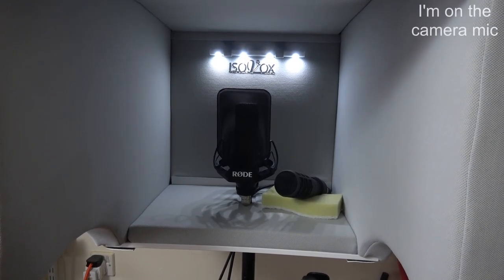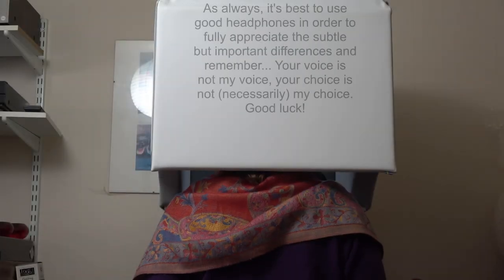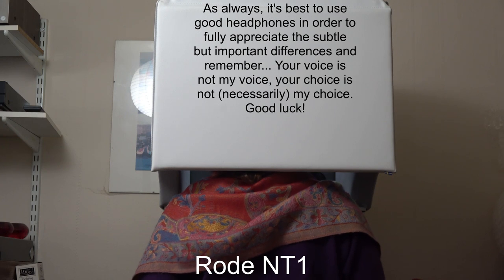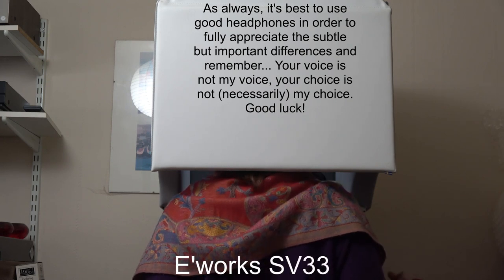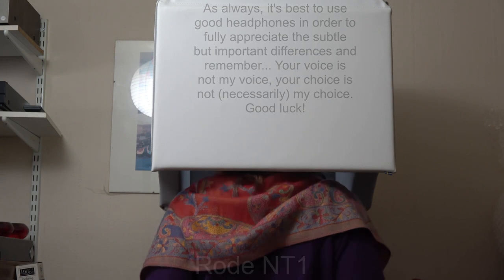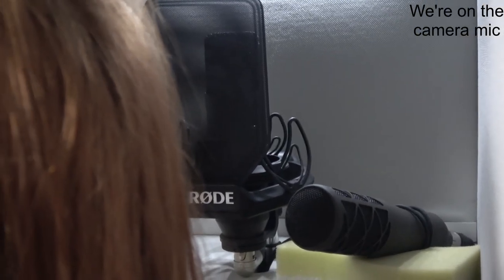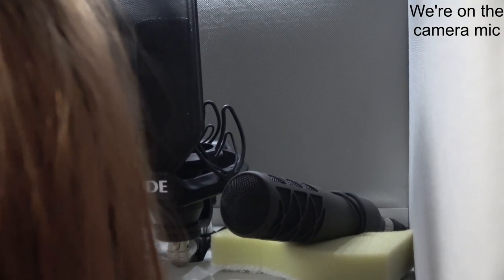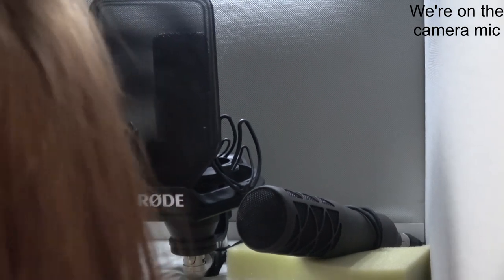Rode NT1 vs Earthworks SV33 in an IsoVox 2 Vocal Booth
In the push to work from home, voiceover artists (some unfamiliar with gear) are being asked to deliver à la maison. Helping my female friend out, was a chance to explore using a £200 mic and a £2,333 mic in the IsoVox 2 Vocal Booth.